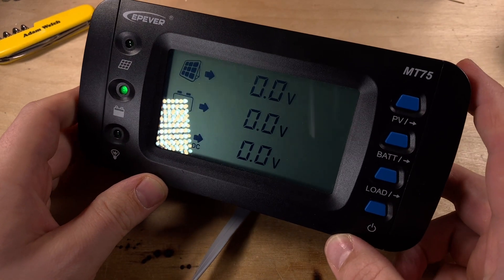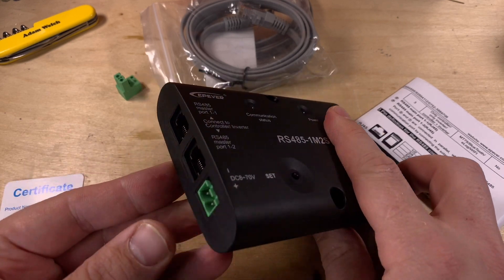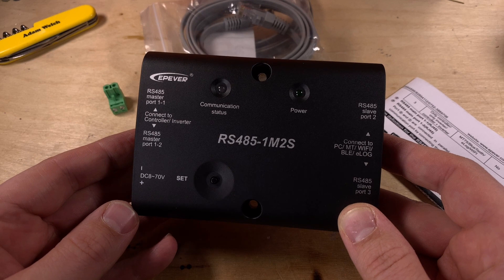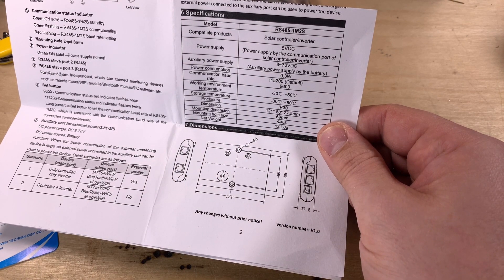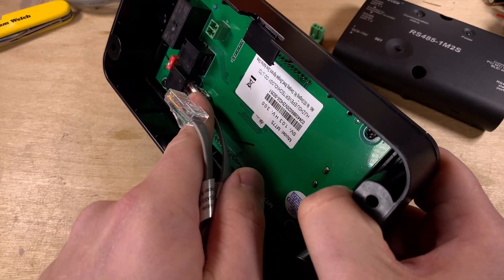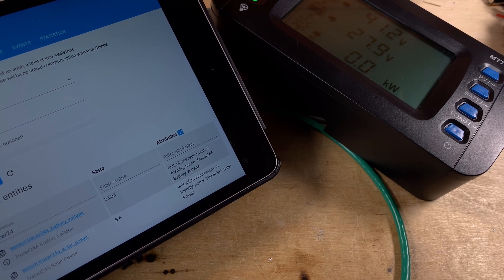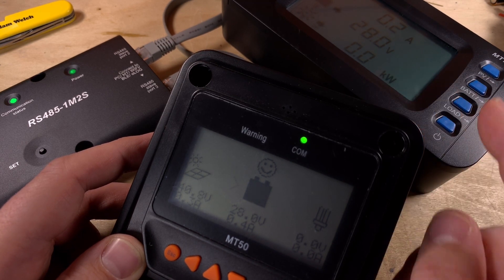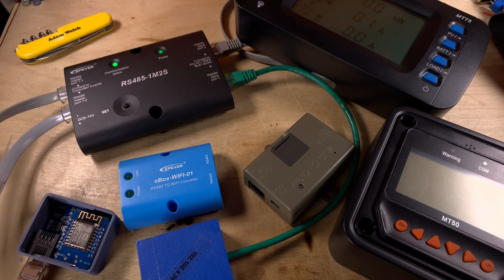Monitor your solar from two places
This new optional extra from EPEver allows you to monitor solar charge controllers from two places.

Items used in this video:
EPEver RS485-1M2S
EPEver MT75
EPEver MT50
EPEver eBox Wifi
EPEver eLog